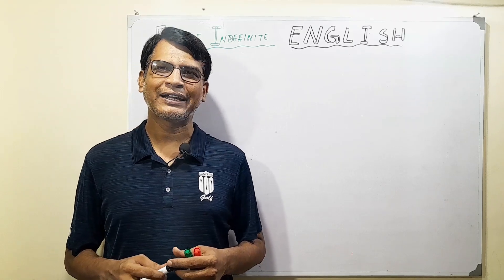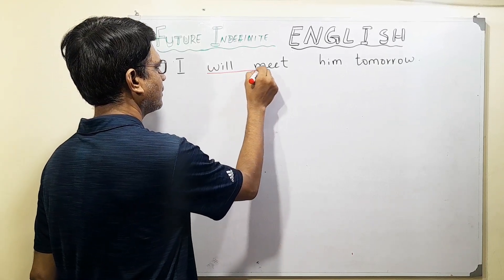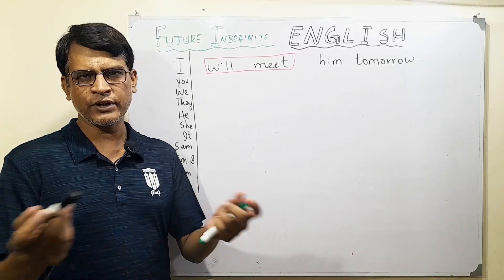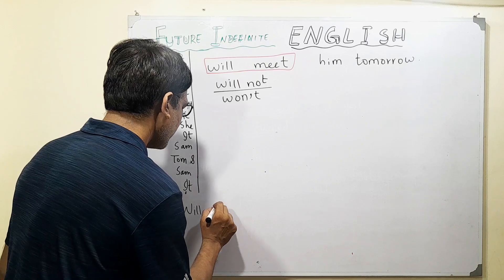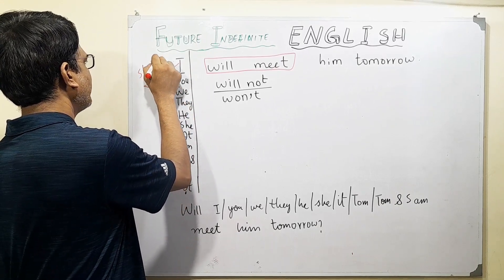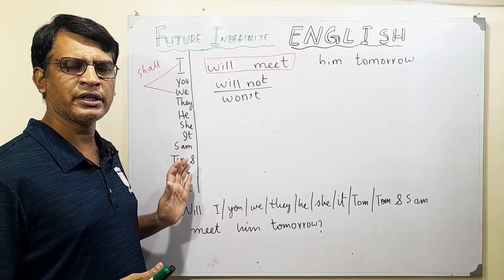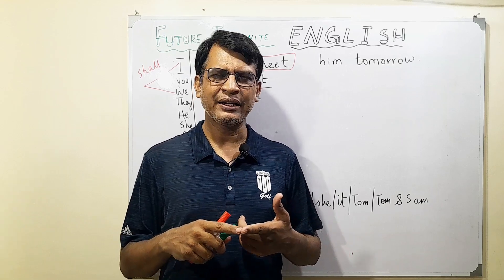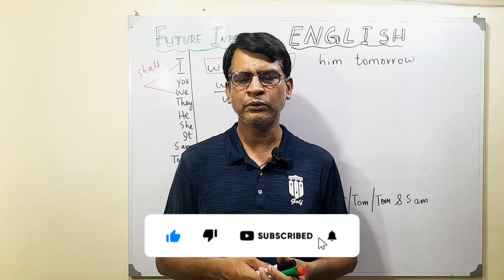Learn English: FUTURE INDEFINITE | Tenses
Hi! In this video, we will learn the basics and structure of the Future Indefinite tense. Hope you enjoy.